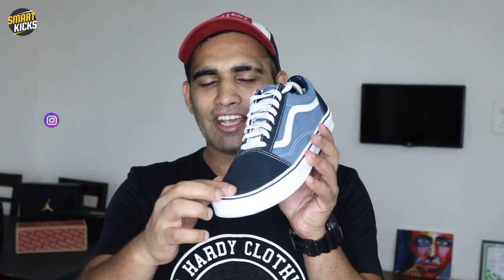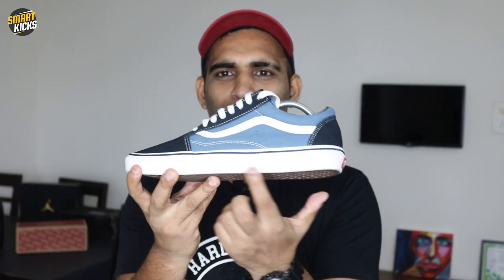Sneaker Customization Video | Customizing Vans Old Skools | DIY using Angelus Paint | Sneaker Artist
We have been doing a series of sneaker customization and restoration videos off late. This time it was no other sneaker but my very favorite and one of my beaters from my collection, Vans old skools. We changed the blue-colored fabric material portion to a black shade. This color transition makes a lot of sense to sneakerheads and streetwear artists. Hope you enjoy this video and keep supporting the channel by liking this video and sharing it with your friends too. It means the world to us.

Finally, here is the big announcement. Join The Smart Kicks Community by simply filling this form. All the details collected in this form will be utilized to offer you the best shoe shopping experience in India.

I and my team is working hard to launch the Smart Kicks website asap. I am sure in a matter of few months, you guys will feel delighted and proud to be associated with Smart Kicks.
So stick around and I promise that I will take you higher!

𝐀𝐁𝐎𝐔𝐓 𝐌𝐄: My name is Amit Pandey. I am an Entrepreneur and a Sneakerhead. I have been studying shoes and the science around them for the last 15 years. My first business is Futstep professional shoe care that is still being run successfully by my team. You can trust them with their impeccable work as they have restored 1,50,000 pairs of shoes in the last 11 years and have spread smiles to roughly 15,000 users till now. All that I have learned and experienced through my first business and while collecting sneakers, I share all of that on this youtube channel. My mission is to promote sneaker culture in India and offer the right guidance and help to every Indian shoe user whether it is about buying the right shoes or keeping them in the right shape. Smart Kicks is an extremely helpful platform for all those who are avid shoe users and for those who love to know more about shoes and shoe brands.

Video edited on Adobe Premiere Pro.

Audio Assets: Top 10 Intro Audio Templates by Camtasia Studio. Epidemic Pro Music.

★ Liked our videos? Want to work with our team? 𝐓𝐡𝐚𝐧𝐤 𝐘𝐨𝐮.